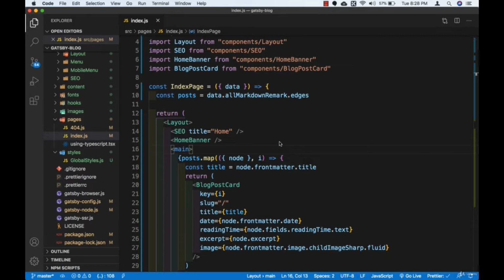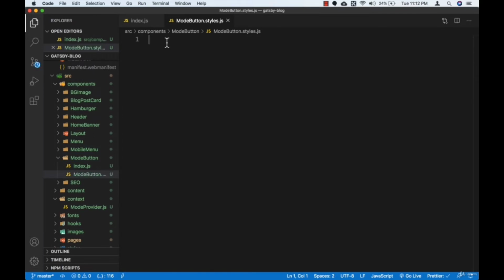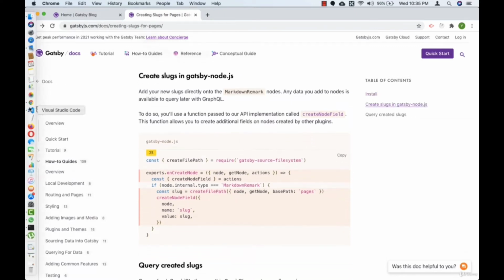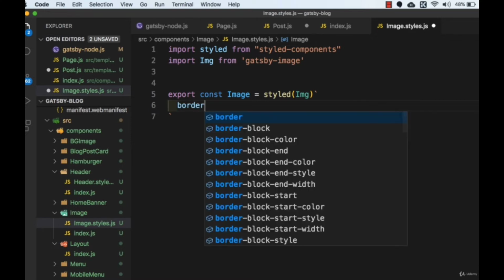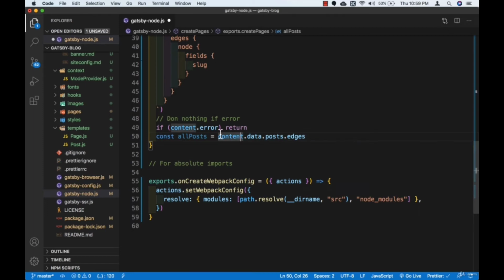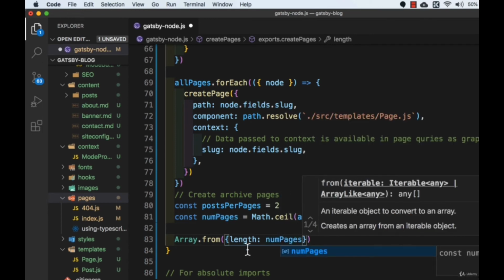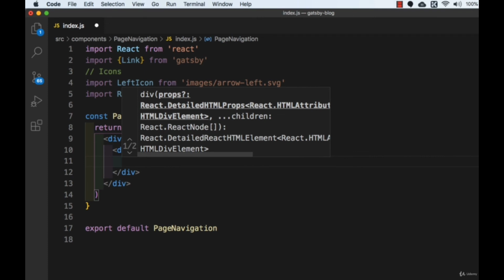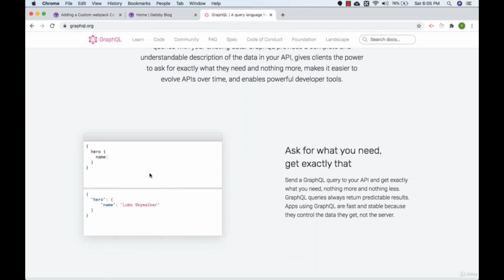How to Setting Light & Dark Mode in Gatsby js | BLOG Website By Gatsby.js | Tutorial #7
Hi,
                                     ** In This VIDEO we will discuss **
Mode Provider and Context (0:00)
Gatsby Browser APi (04:50)
Theme Button Index and Styles(06:49)
Implementing Themes switch Button(11:23)
Creating slugs for Posts (18:00)
Pages and Posts Graphql query(22:10)
Creating Page and post templates (26:49)
Dynamically create pages (38:53)
Creating Pagination in Node (47:28)
Home page template (53:14)
Creating Page Navigation (58 : 08)
Styling Page Navigation (1:03:45)
Resources (1:10:22)
Thankyou so much for watching this video.